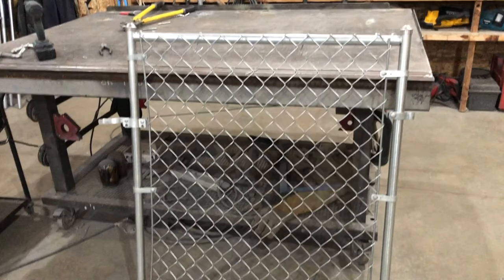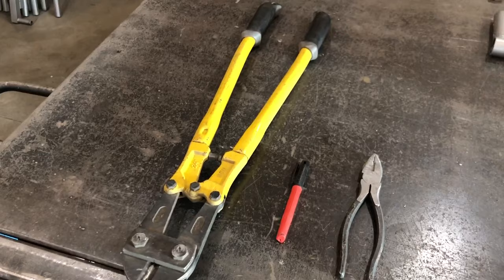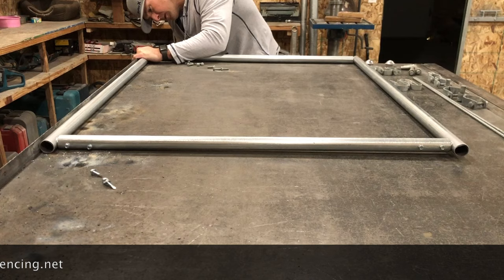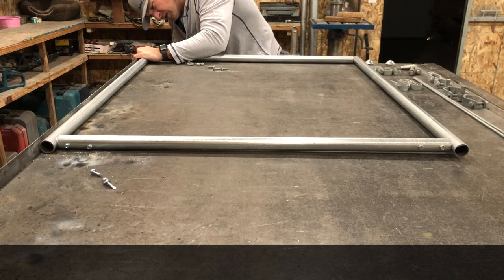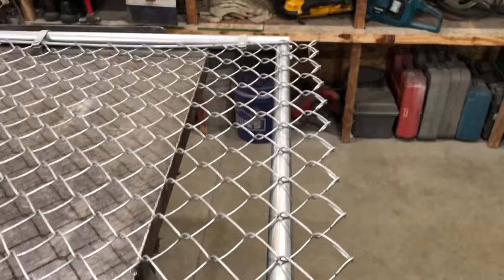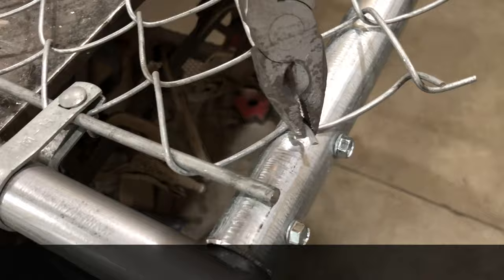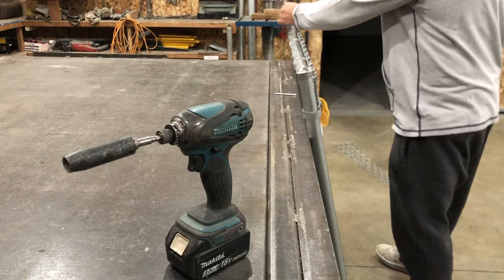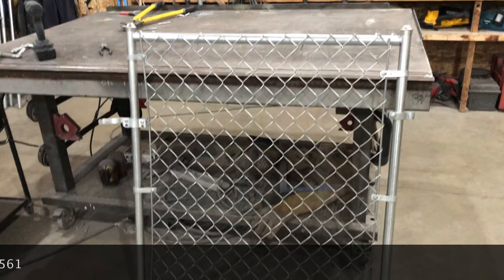Build Your Own 4x3 Residential Chain Link Gate: A Complete DIY Installation Guide!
Join us as we demonstrate how to assemble a 4x3 residential chain link gate from a comprehensive gate kit. Perfect for DIY enthusiasts and homeowners looking to enhance their property's security and aesthetic.

This tutorial covers everything from the initial setup of uprights to the final adjustments ensuring a perfectly square gate. Follow our step-by-step instructions for a flawless installation.

We are showing you how to assemble a 4x3 residential gate kit. This gate kit is for a 4' chain link fence, they come in custom heights and widths. We use 1 3/8" .065 Pipe, it's much heavier than standard tubing. If you are a contractor or DIY looking for a heavy duty gate without welding skills, then you will love this. This framework idea came from our heavy vinyl gates.

We also offer a 1 5/8" frame for commercial use. @   / vinylwholesale

If Your in Pocatello Come say Hi  @Buetts Fence  In Pocatello

Do you want to Know About US?

We are known as Buetts, a family last name from my father. My Dad was a simple farm boy; he grew up mending fences and attending cattle after school and on weekends. My father grew up very poor; his parents lived through the Depression. They lived off the Land in Arkansas by farming and livestock. This is where he picked up fencing; he would do side jobs mending fences for farmers.

My father's first job was with Marshall Fence Company out of Marshall, Texas. He was trained by Joe Pepper and his father (who Dad still calls Dad and Grandpa on occasion). (Side rant: I remember building cedar fences by hand, no power tools; according to the Peppers, it was against the art.)

Dad took over Marshall Fence and ran it until 1996 when he packed us up and moved to Idaho. Buetts started in August 1996, consisting of my father, two brothers, uncle, cousins, and lots of other great hands.

 @WholesaleVinylFencing  started in 2010 and is operated by us with the addition of 42 distribution facilities nationwide. Those facilities store chain links, iron, and vinyl. 90% of those facilities is equipped with a vinyl router, which means fast turnarounds on vinyl materials and CHEAP PRICES on commercial grade material.

 "Commercial Grade Material At Residential Prices"

This video is about Build Your Own 4x3 Residential Chain Link Gate: A Complete DIY Installation Guide. But It also covers the following topics:

Easy Fence Gate Setup
Custom Chain Link Gates
Fence Gate Installation

Video Title: Build Your Own 4x3 Residential Chain Link Gate: A Complete DIY Installation Guide!

✅  About Wholesale Vinyl Fencing.

Wholesale Vinyl Fencing

The fences you see lined up in front of your neighborhood Home Center serve a purpose—low price.
 Wholesale Vinyl Fencing is designed, manufactured, and engineered to be one of the best values in fencing today. Our post measures .165 thick and comprises rigid polyvinyl chloride (PVC). Its UV inhibitors and additives make it impervious to the elements yet flexible enough to resist cracking.
Save Big!

Explore all your options to save on your new vinyl fence. Look through our selection of wholesale vinyl fencing to see that we have the best bargains. You can browse our vinyl and rail vinyl fencing to find the best option. We excel in providing superior-quality vinyl fencing to our customers.

Compare prices, explore our 'how to' videos, browse our gallery, and discover which wholesale vinyl fence is perfect for your yard, farm, or ranch.